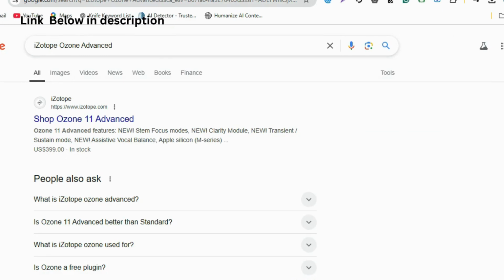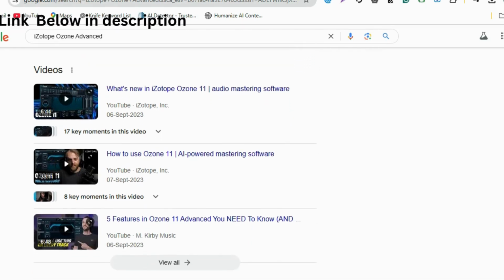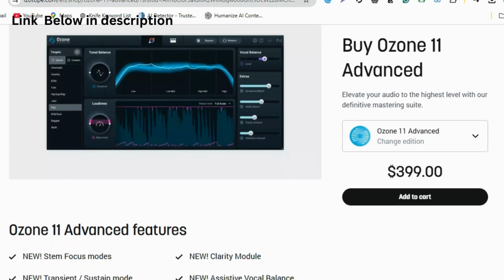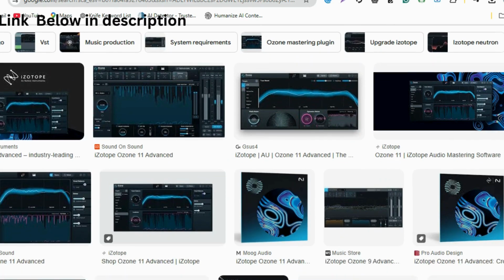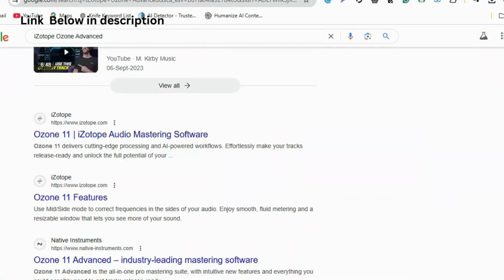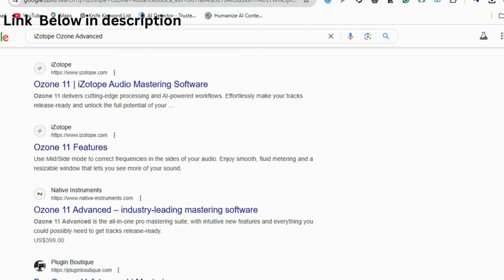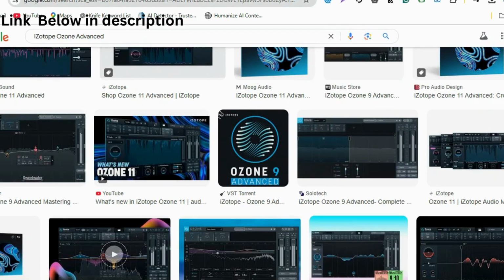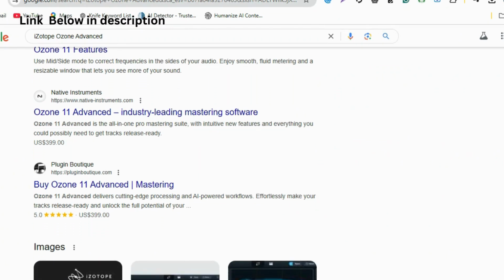Master Your Music with iZotope Ozone Advanced: The Ultimate Guide to Perfect Sound!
Description:
Are you ready to take your music production to the next level? In this video, we explore iZotope Ozone Advanced, the industry-standard software for mastering audio. Whether you're a producer, engineer, or enthusiast, Ozone's powerful tools like AI-powered Master Assistant, EQ Matching, and Dynamic EQ make achieving professional-quality sound easier than ever.

🔍 Discover:
✅ How to set up and use Ozone Advanced
✅ Tips for achieving a balanced mix
✅ A walkthrough of features like Vintage Modules, Imager, Exciter & more
✅ Real-time mastering examples

Don't miss this deep dive into Ozone Advanced and unlock the secrets to a polished, radio-ready sound!